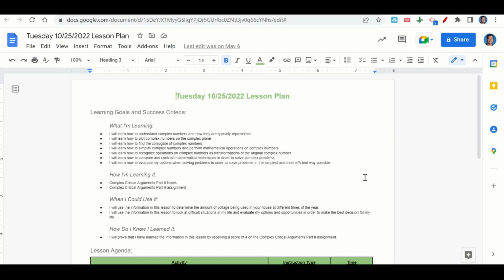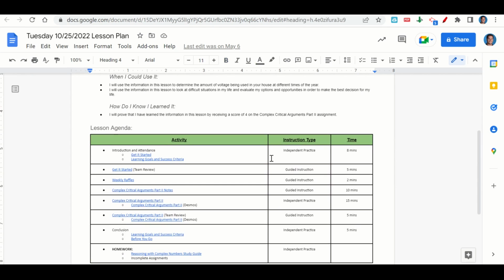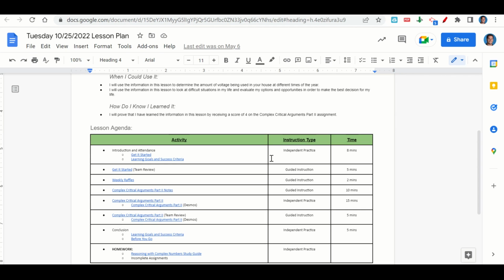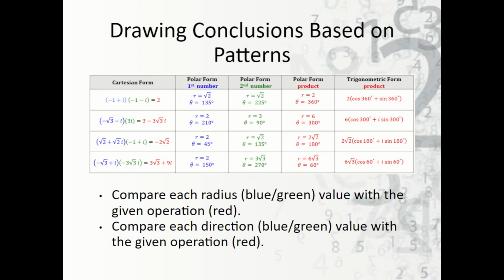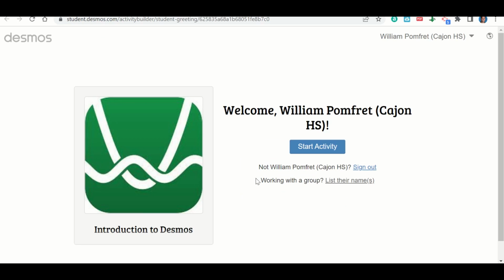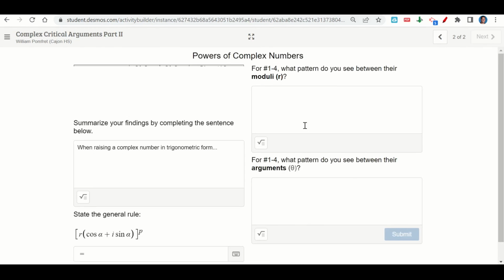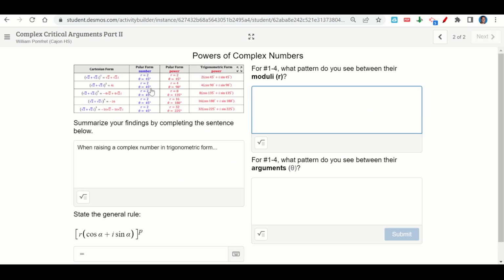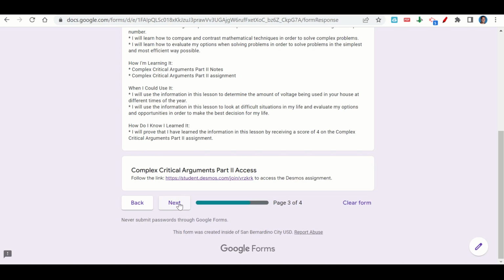10/25/2022 Complex Critical Arguments Part II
0:00 Agenda and Learning Goals
1:52 Complex Critical Arguments Part II Notes
2:59 Logging into Desmos using Google
3:39 Complex Critical Arguments Part II

Instructions:
* Review the Complex Critical Arguments Part II Notes on Google Slides.
* Complete the Complex Critical Arguments Part II assignment on Desmos.

What I’m Learning:
* I will learn how to understand complex numbers and how they are typically represented.
* I will learn how to plot complex numbers on the complex plane.
* I will learn how to find the conjugate of complex numbers.
* I will learn how to simplify complex numbers and perform mathematical operations on complex numbers.
* I will learn how to recognize operations on complex numbers as transformations of the original complex number.
* I will learn how to compare and contrast mathematical techniques in order to solve complex problems.
* I will learn how to evaluate my options when solving problems in order to solve problems in the simplest and most efficient way possible.

How I’m Learning It:
* Complex Critical Arguments Part II Notes
* Complex Critical Arguments Part II assignment

When I Could Use It:
* I will use the information in this lesson to determine the amount of voltage being used in your house at different times of the year.
* I will use the information in this lesson to look at difficult situations in my life and evaluate my options and opportunities in order to make the best decision for my life.

How Do I Know I Learned It:
* I will prove that I have learned the information in this lesson by receiving a score of 4 on the Complex Critical Arguments Part II assignment.